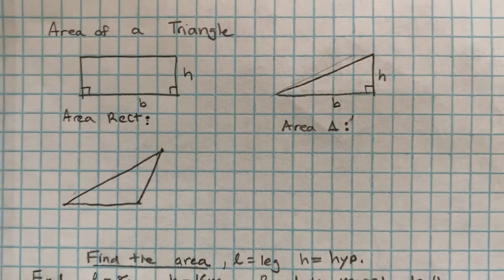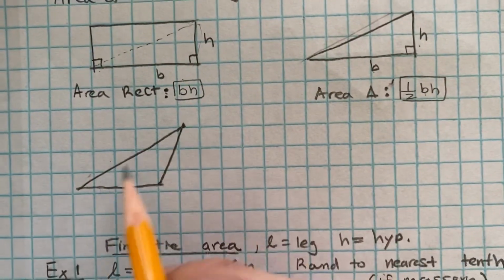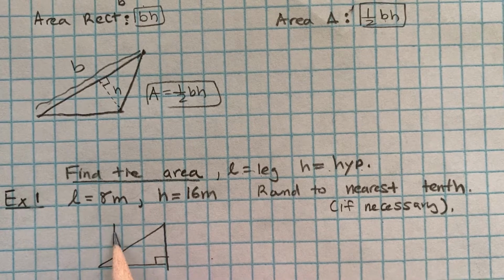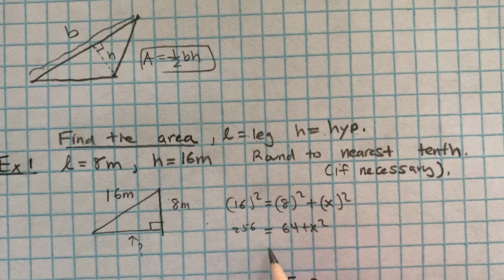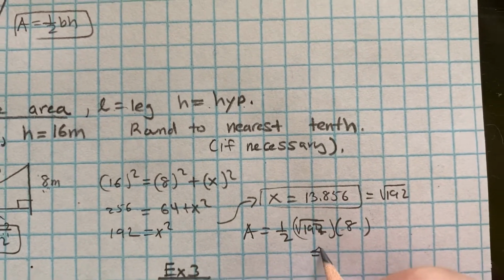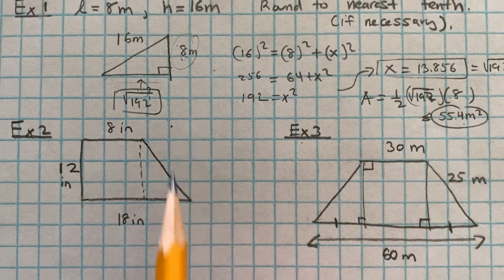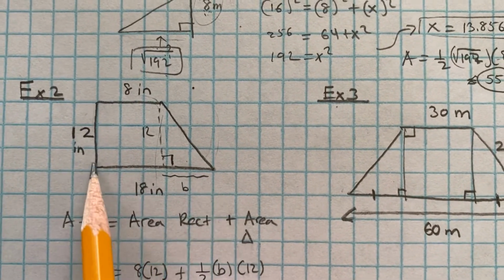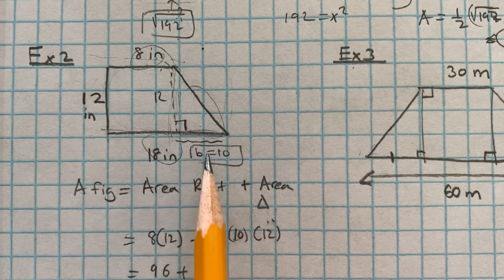9.1 part 2